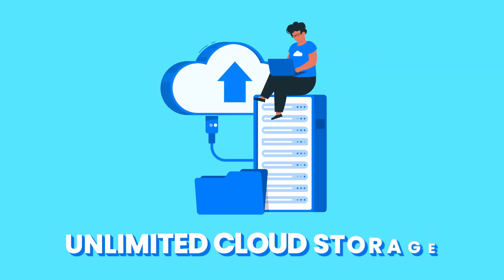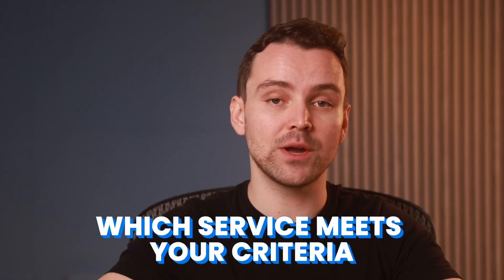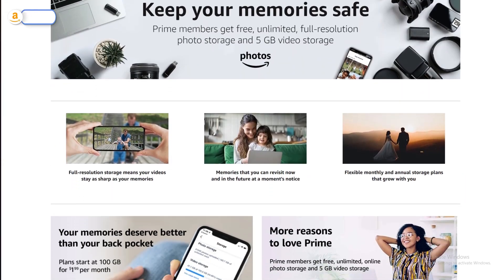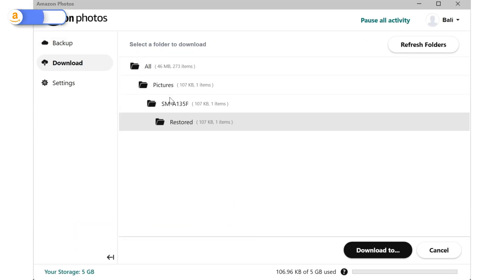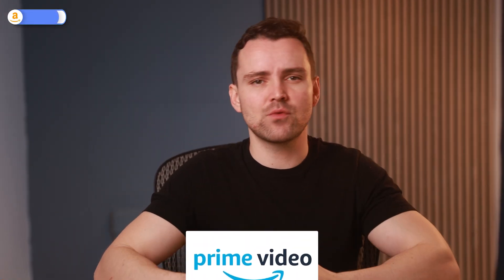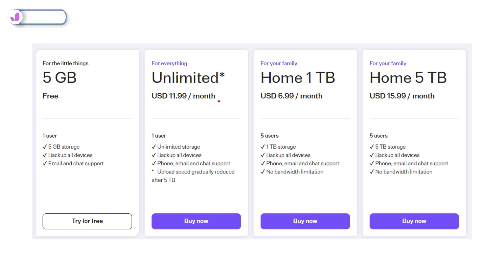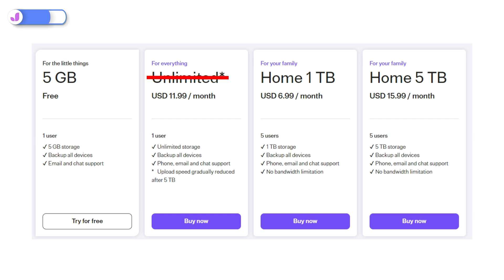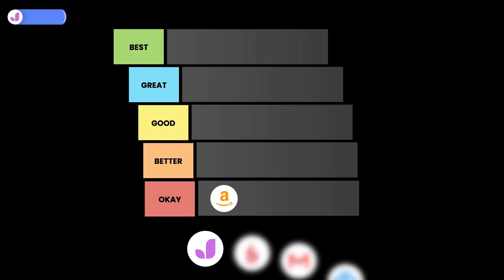Get Unlimited Cloud Storage (100% Legit)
The best unlimited cloud storage providers 👇 (official links)
👉 MEGA (no link)

If you’re wondering how to get truly unlimited cloud storage, you have landed on the right video.

In this video, I’ll be revealing five interesting cloud services that promise unlimited storage, each offering something unique, from a privacy-focused approach to seamless backups.

I’ll break down each option, explain what makes them stand out, and help you decide which one is right for your needs. By the end of this video, you’ll know exactly which service meets your criteria, so stay with me till the end.

We will be putting these services into five tiers based on how good they are: Okay, Good, Better, Great, and Best.

Can you guess which one got into the Best tier? Drop your guess in the comments below.

📜 Video Chapters

0:00 Intro
0:45 Amazon Photos
1:43 Jottacloud
2:56 Backblaze
4:30 MEGA
5:57 Sync